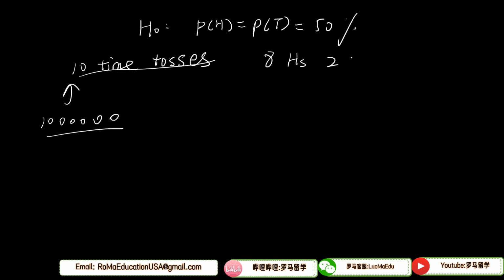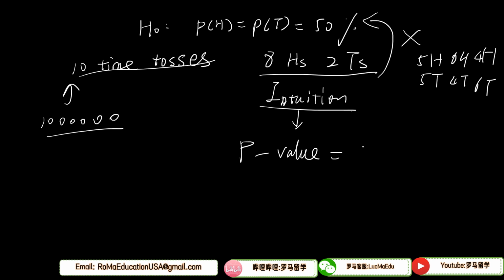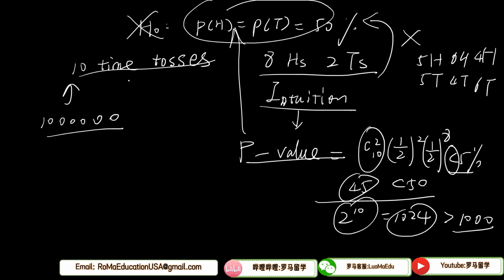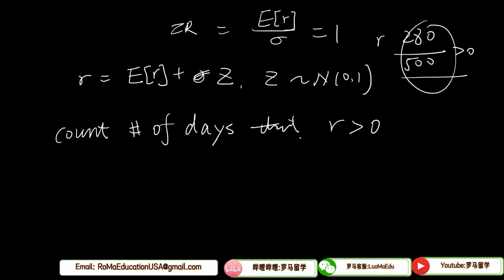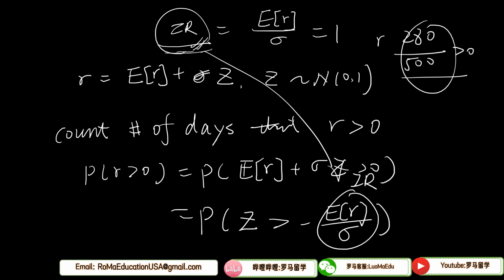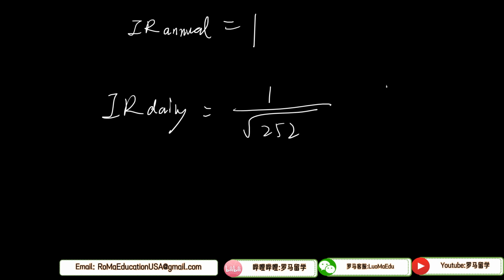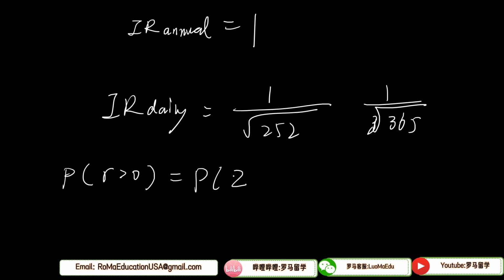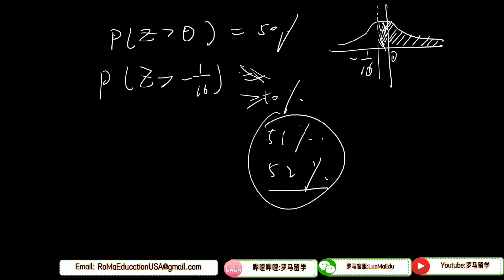[English]Quant Series: Hypothesis Test| Two Sigma | Statistics | p-value| information ratio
This video is to help quant to verify and decide in an intuitive way rather than a textbook way. Hypothesis test is everywhere in our daily life.

Hardcore quant interview training:
wechat: LuoMaEdu